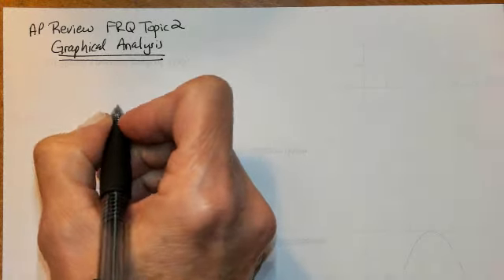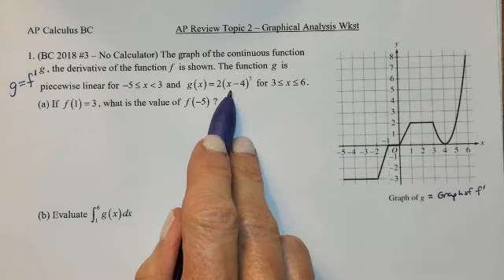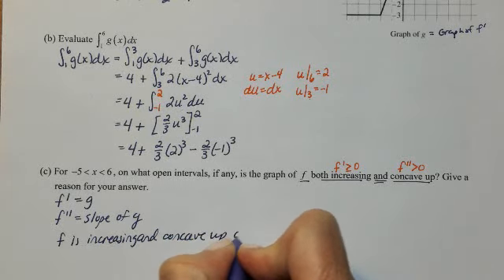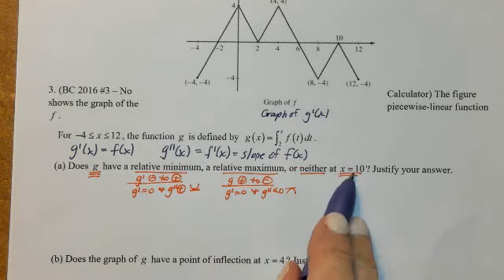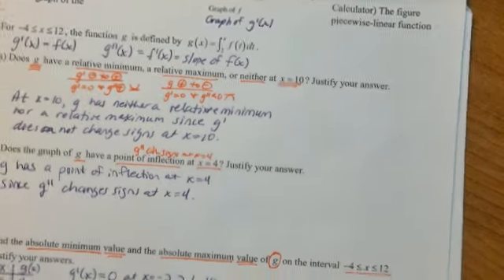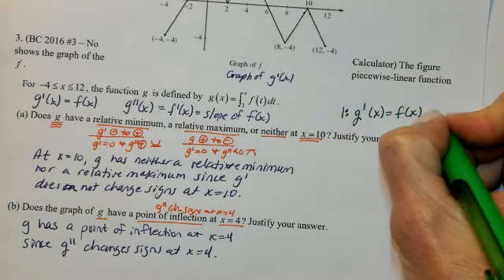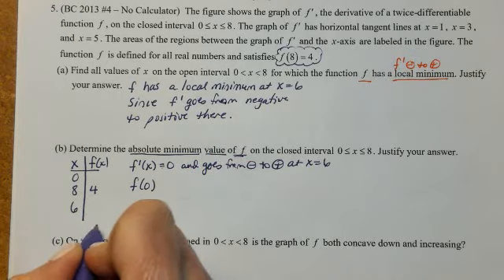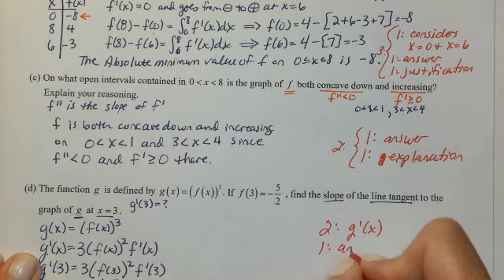AP Review FRQ Topic 2 Graphical Analysis